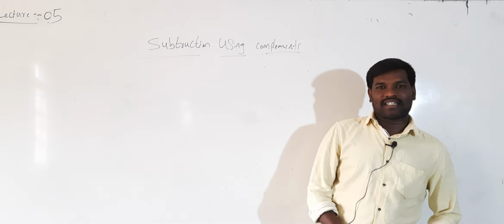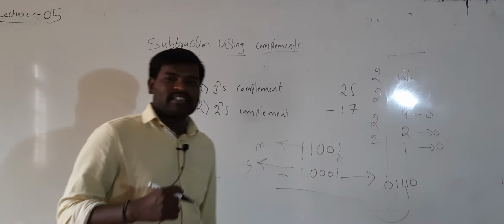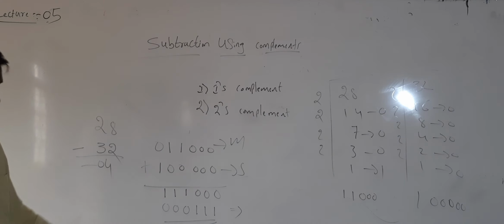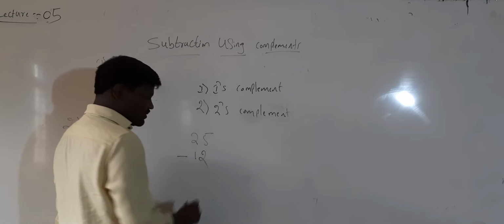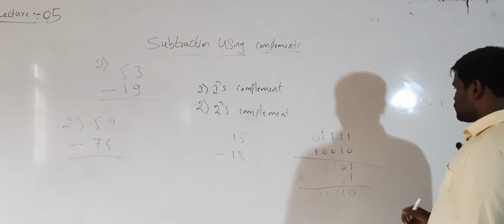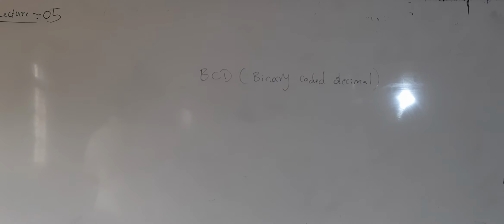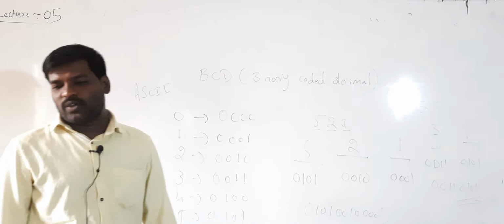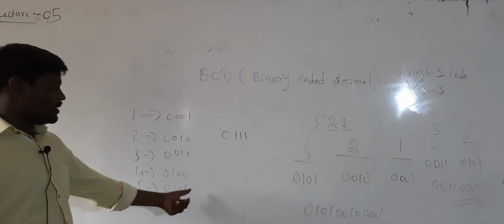LECTURE - 05 | I PUC COMPUTER SCIENCE | BY SHREEDHAR SIR